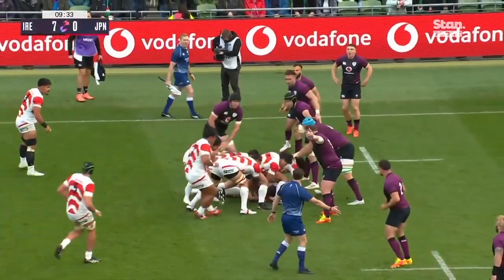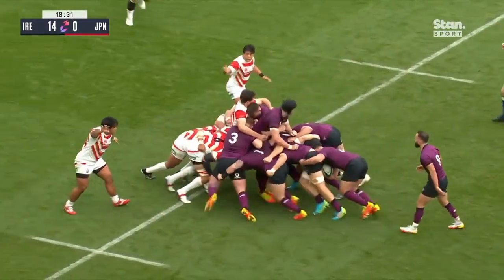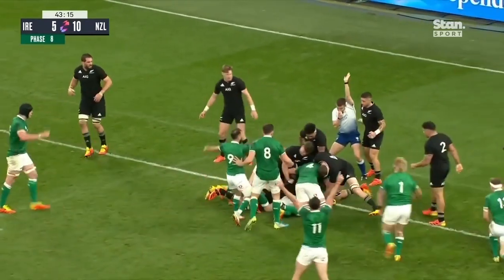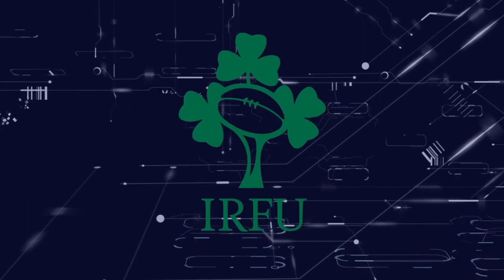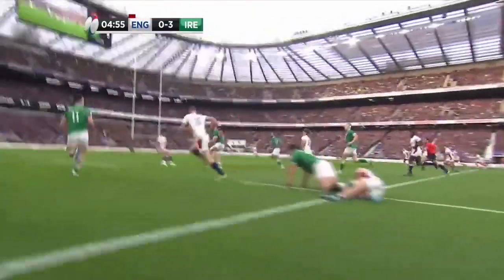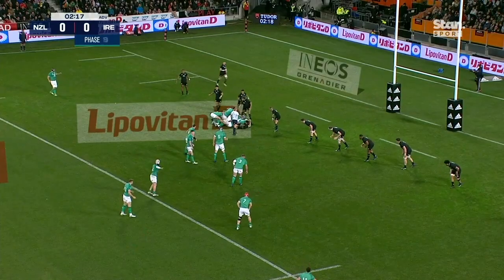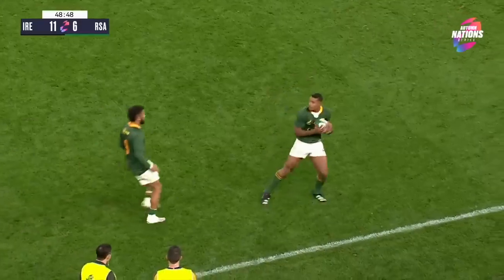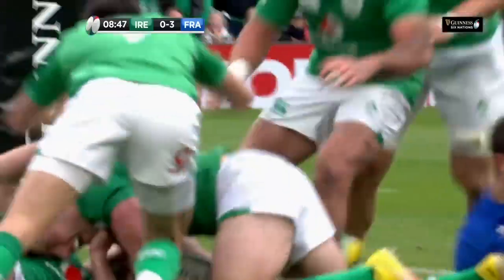Ireland's amazing attacking rugby